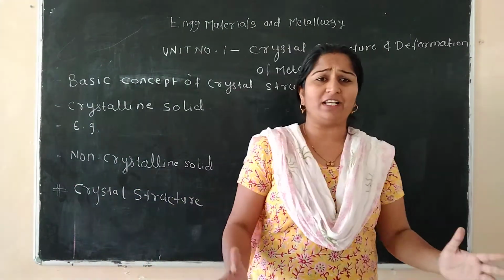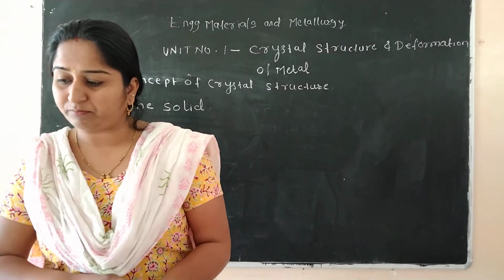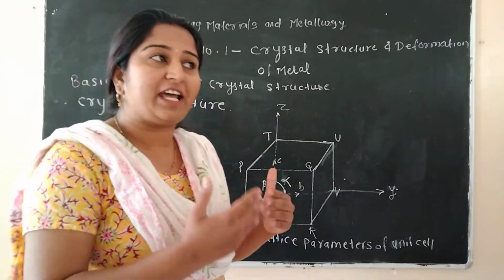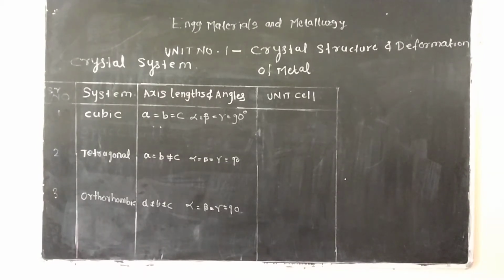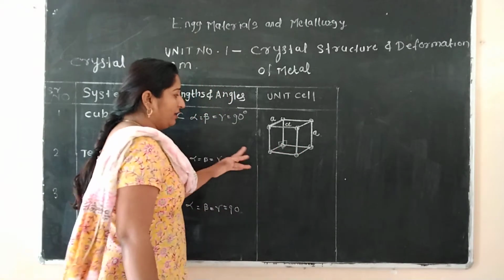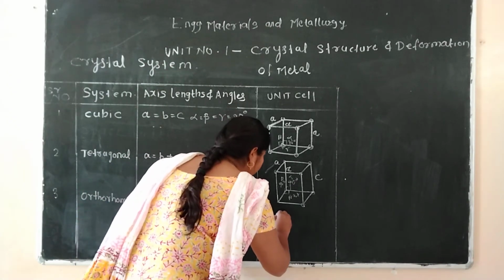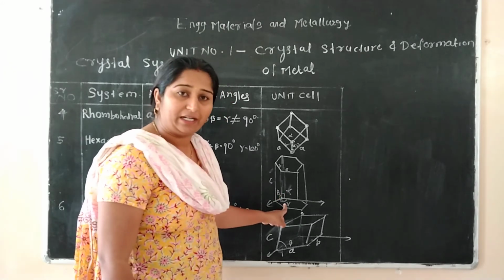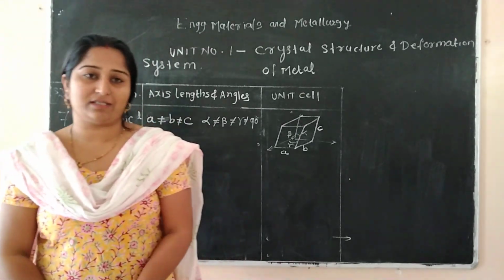ATCFOEM_MECHANICAL_SE_EMM_01_UNIT NO_01_CRYSTAL STRUCTURE AND DEFORMATION OF METAL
ENGINEERING METALLURGY
CRYSTAL STRUCTURE AND DEFORMATION OF METAL